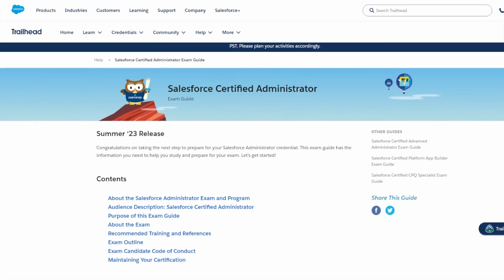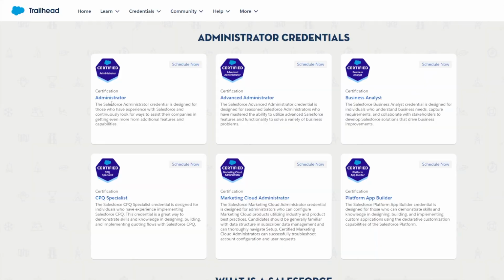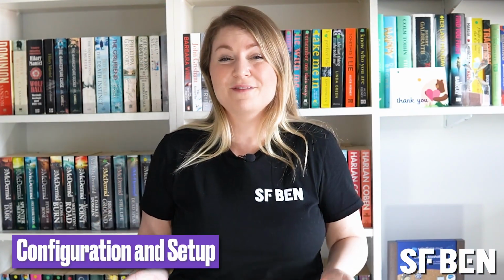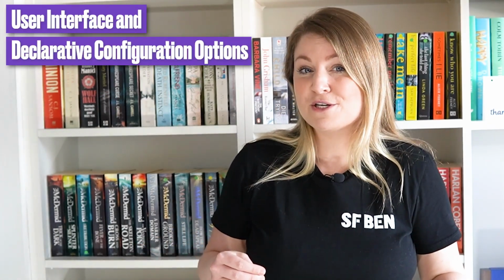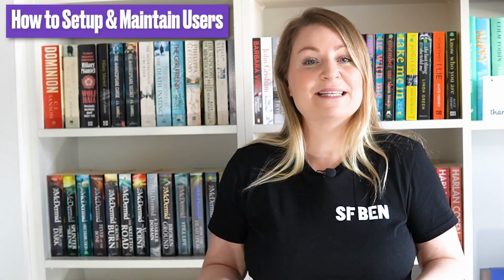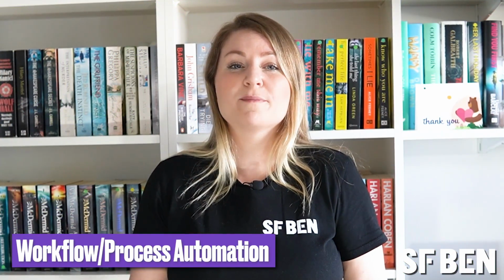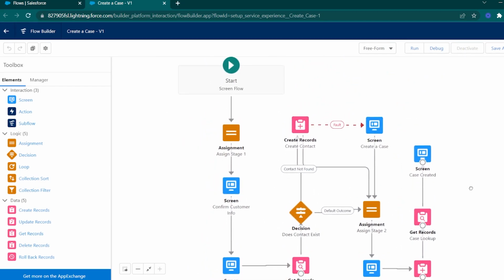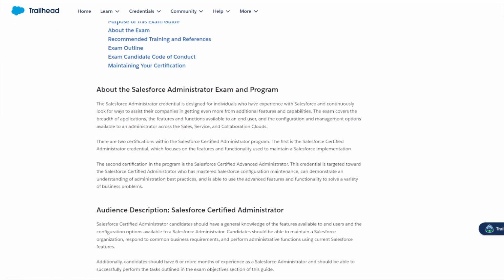8 Minute Overview of the Salesforce Administrator Exam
The Salesforce Admin exam is likely the first exam many entry-level Salesforce professionals will take, and it's definitely a must-have for any Trailblazer.

Thinking of taking on the exam? Check out this super speedy (but informative!) guide from Christine for everything you need to know before you get started.

Prefer reading?